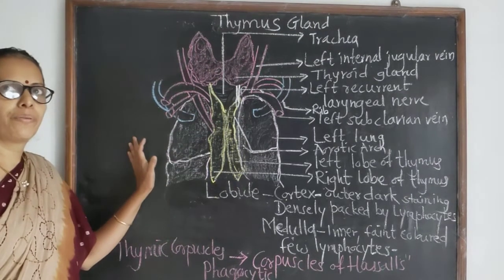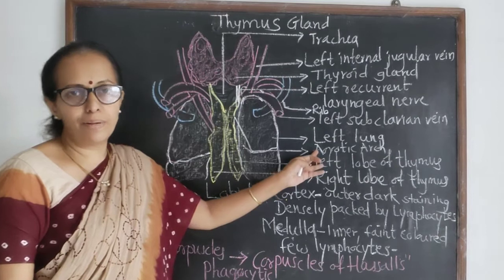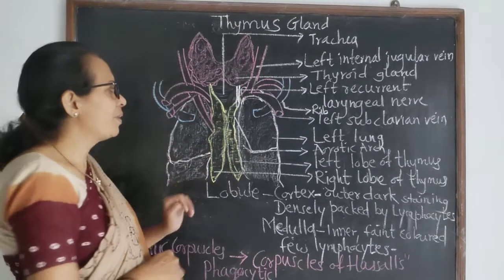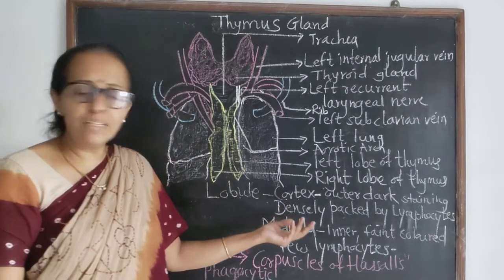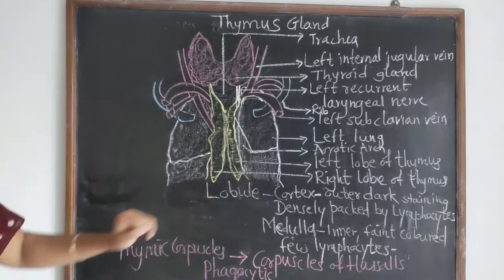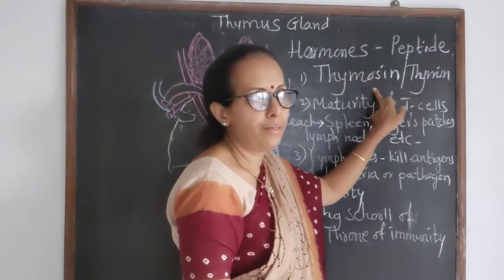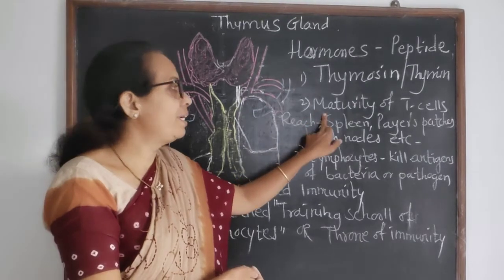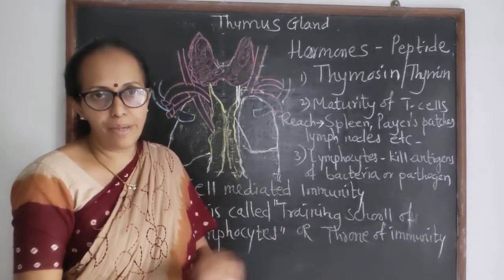Thymus Gland,,, Structure, Thymosin and Cell mediated immunity